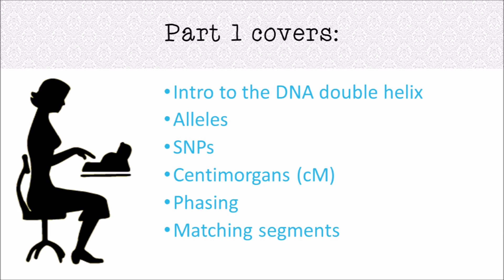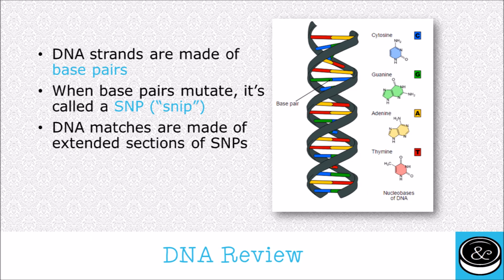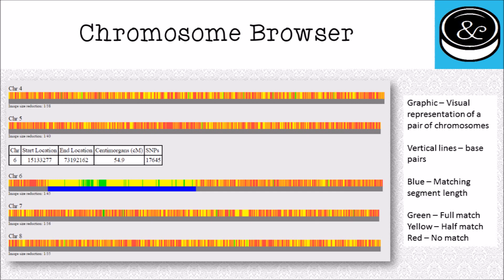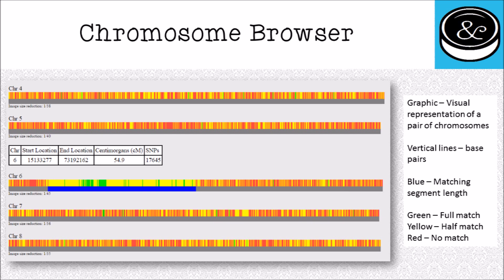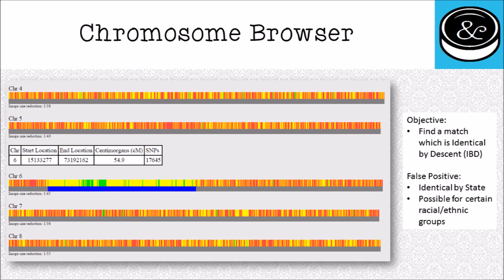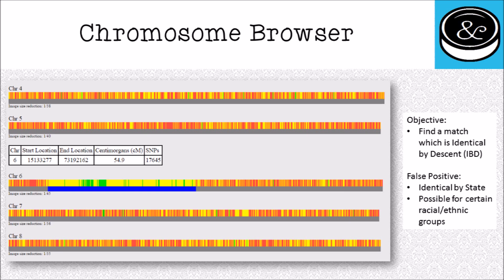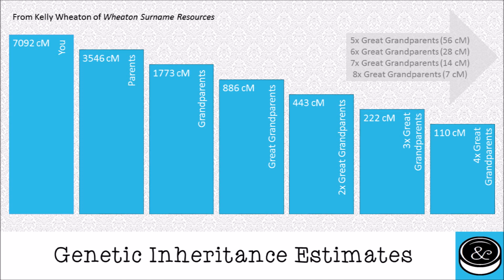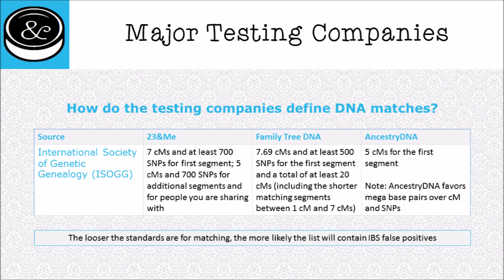Cousin Matching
A continuing introduction to genetic genealogy and DNA testing. Covers an introduction to chromosome browsers, false matches, and the matching criteria of 23&Me, Family Tree DNA, and AncestryDNA.

The link to CeCe Moore's blog post, as mentioned in the video